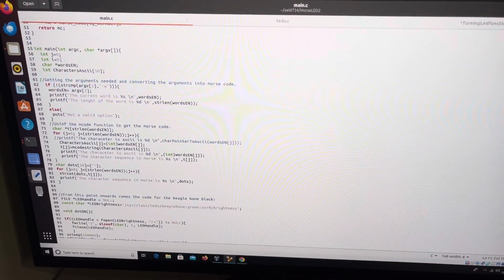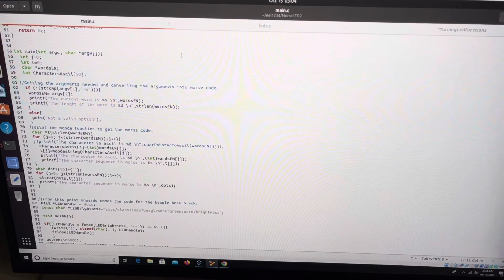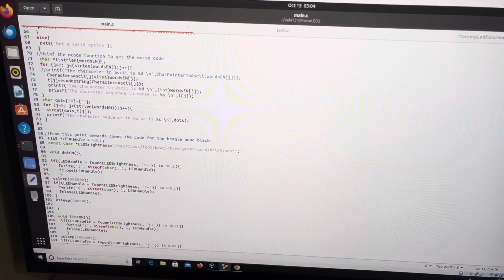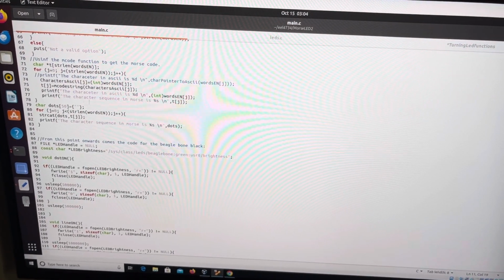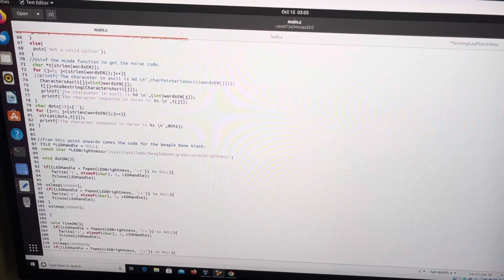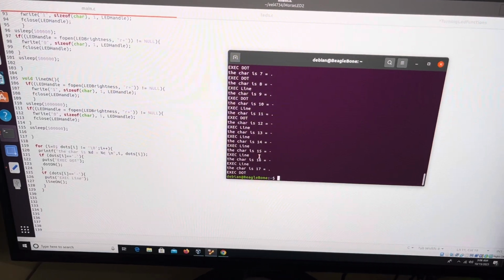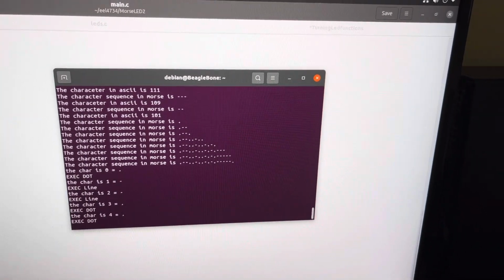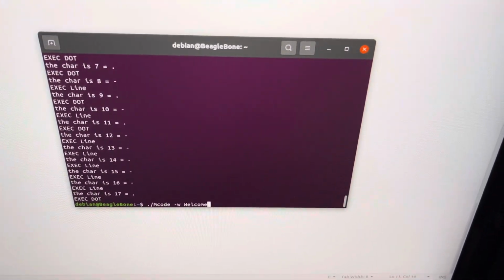Module 8 assignment Morse code Nathaniel Guzman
Nathaniel Guzman